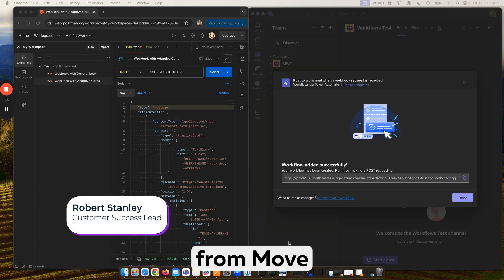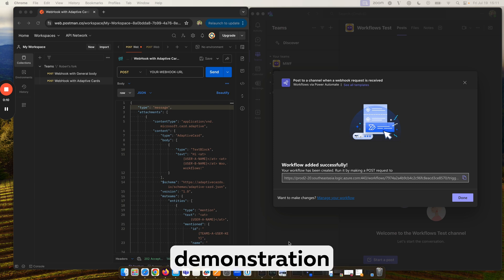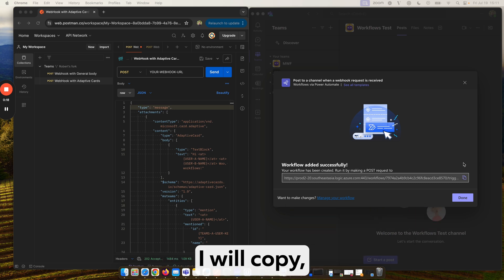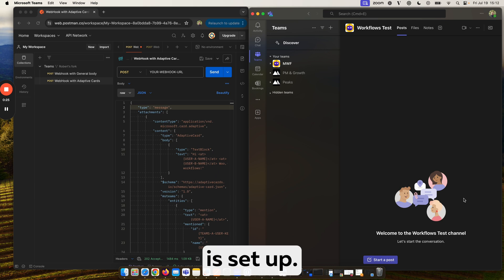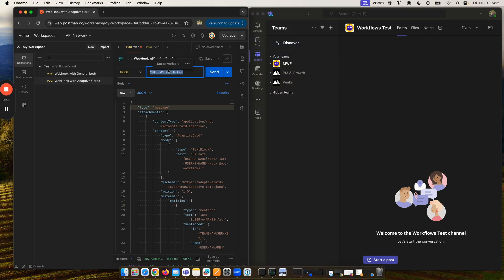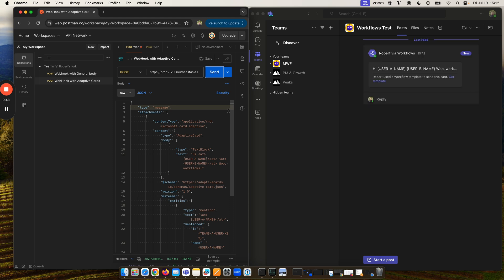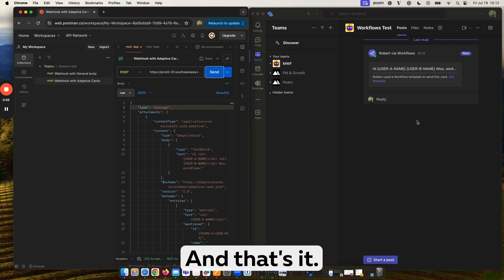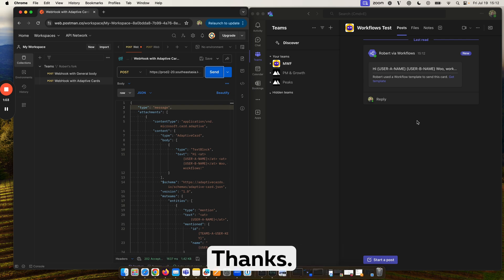How to send messages to Microsoft Teams Workflows app with Postman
Learn how to use Postman to send messages to Microsoft Teams using a specific URL generated by Microsoft Teams Workflows. A
follow-up to our previous video on setting up Workflows in Microsoft Teams:

Check out our integrations in the Atlassian Marketplace. Try us for free!